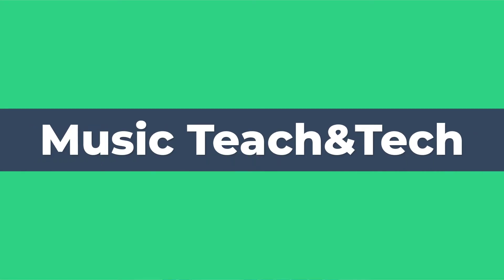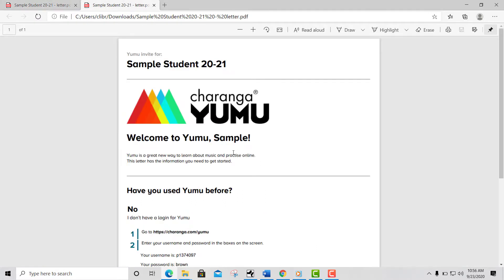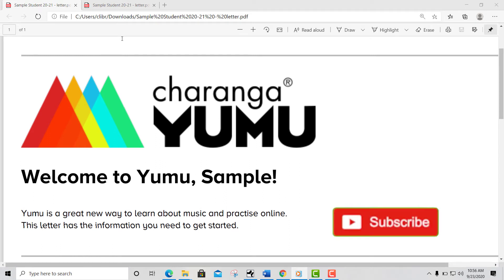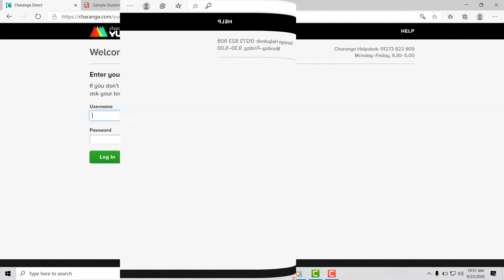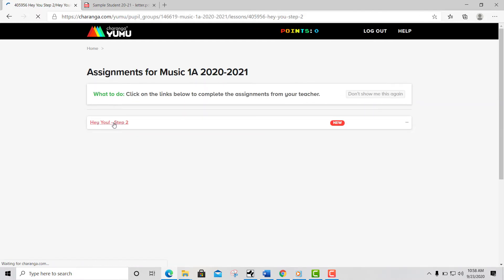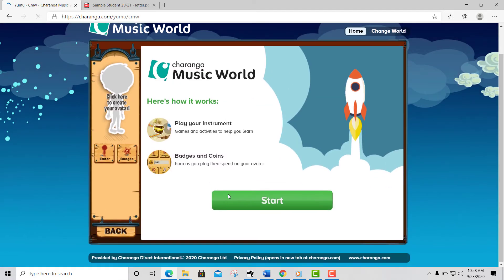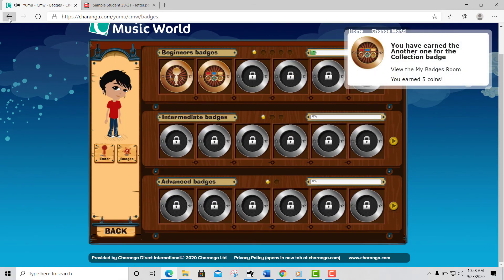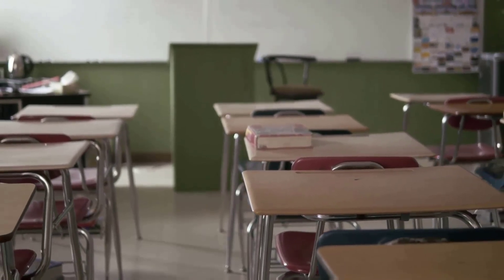How to login to Charanga Yumu Account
In this CharangaYumu tutorial, I will show you how to log in using your CharangaYumu Account username and password following the No instructions.